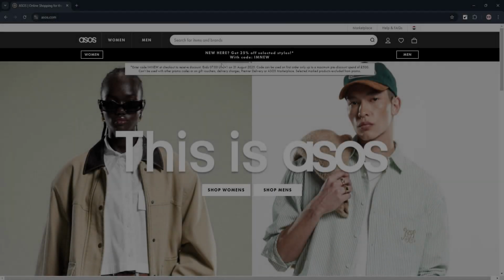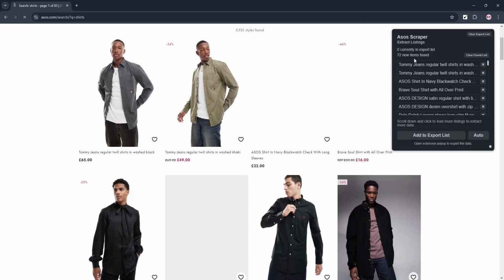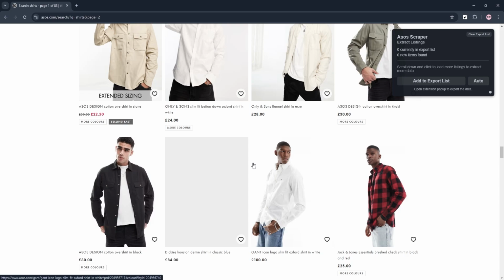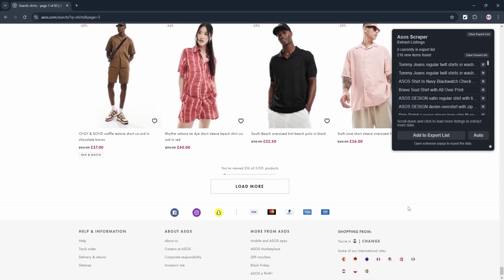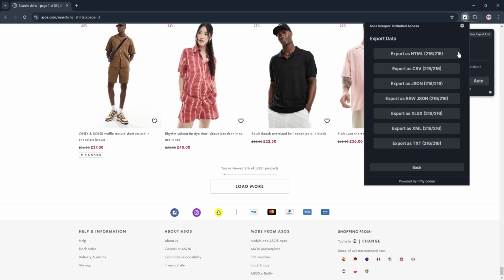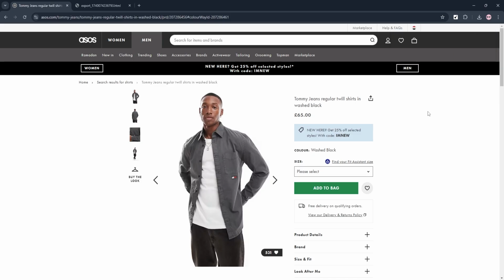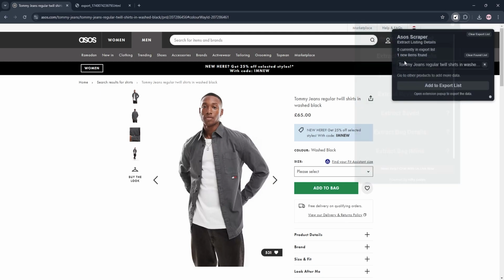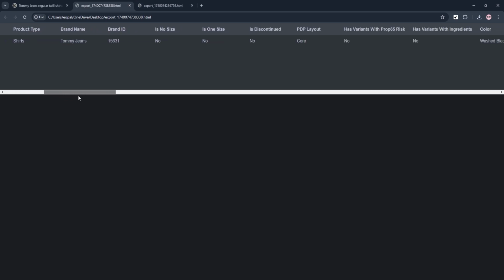Asos Scraper: Export Search, Products, Reviews & more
Scrape Product Listings, Details, Reviews, and more from Asos, with options to export in formats such as CSV, Excel, JSON and others